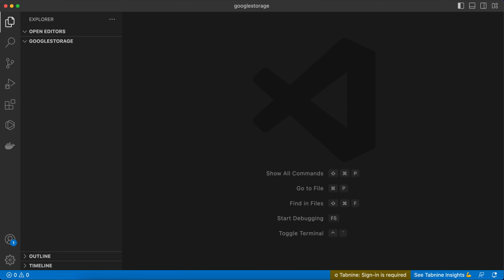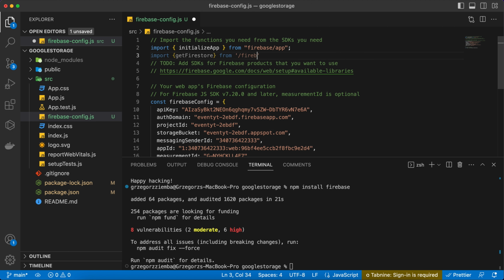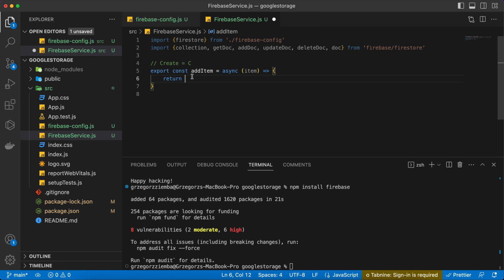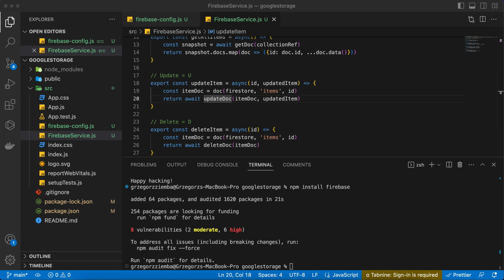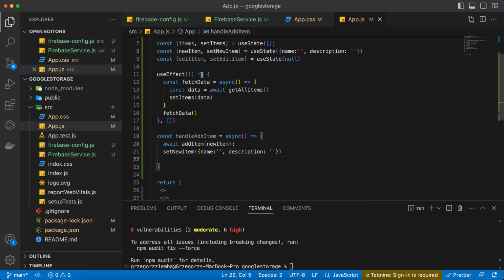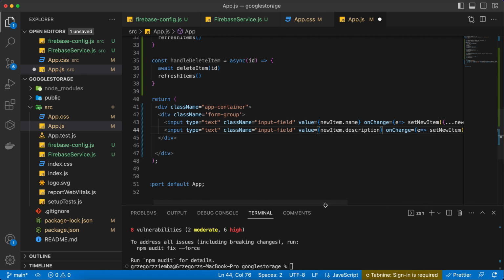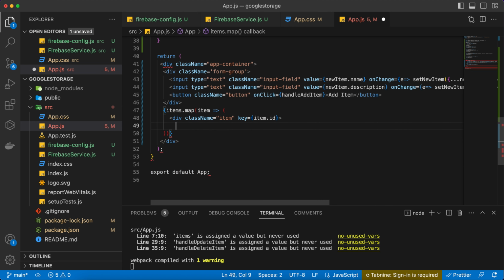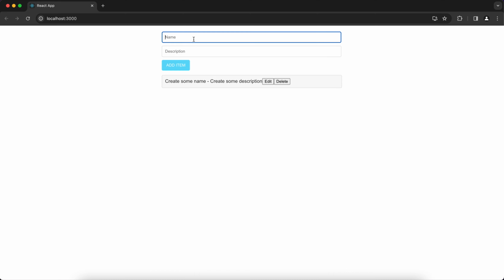React CRUD: Firebase Integration!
Discover the essentials of creating a dynamic web app in this tutorial, where we dive into integrating CRUD operations in React with Firebase. Learn step-by-step how to set up Firebase, connect it with your React app, and implement Create, Read, Update, and Delete functionalities seamlessly. Perfect for beginners and intermediate developers, this video provides practical coding examples and expert tips to enhance your web development skills.

Wanna learn Node.js ?